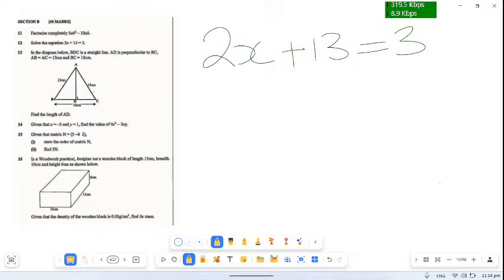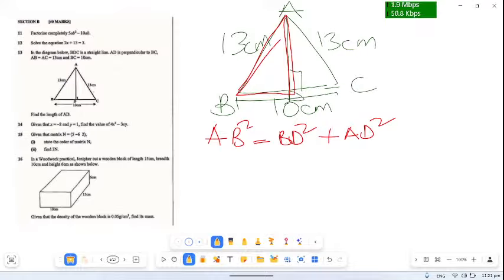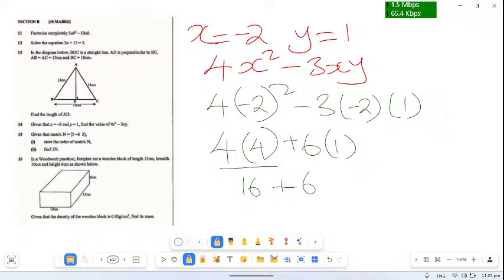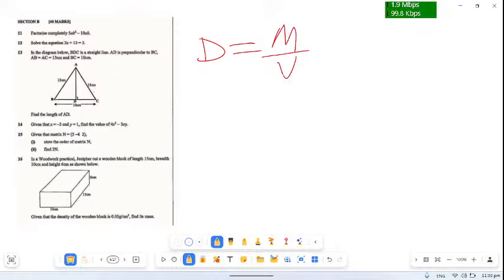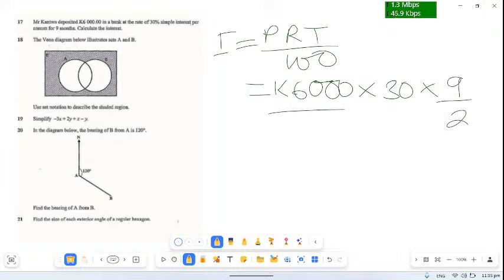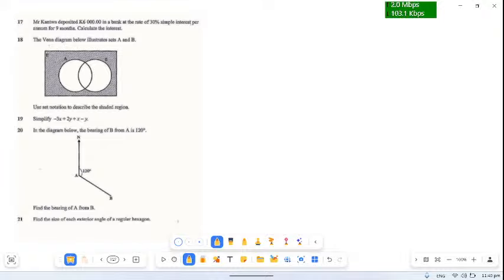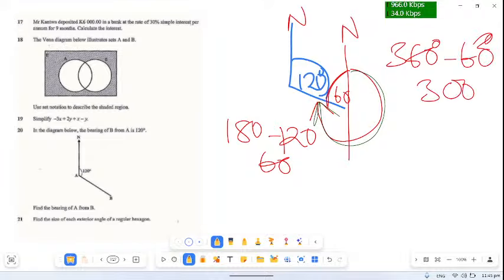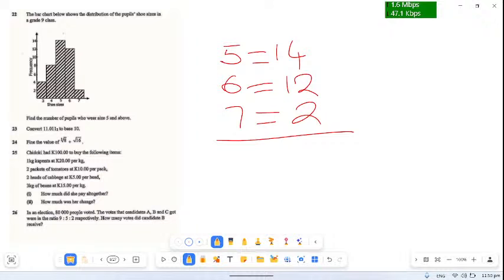Mathematics paper 1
🎥 **LIVE: Mathematics Paper 1 Revision – 2025 Exam Prep!**

Join us for a focused revision session as we tackle key topics from Mathematics Paper 1 to help you gear up for your 2025 internal exams. From algebra and number patterns to geometry and data handling, we’ll break down tricky concepts, solve past paper questions, and share smart exam strategies to boost your confidence. Perfect for Grade 9 learners and anyone aiming for top marks!

📌 Bring your pens, paper, and questions — let’s revise together and make every minute count!